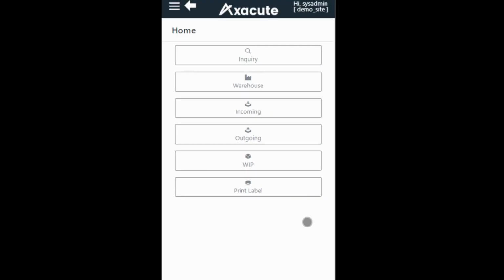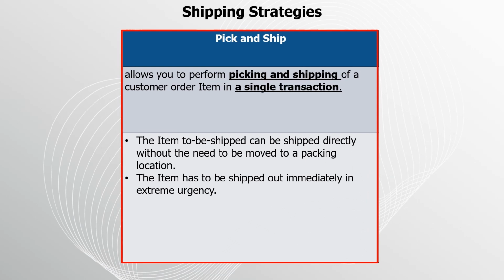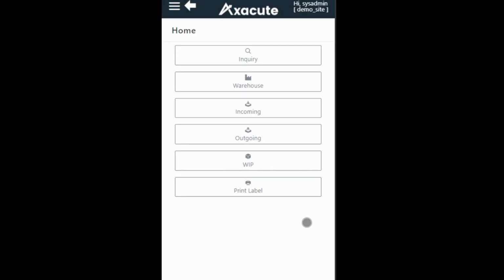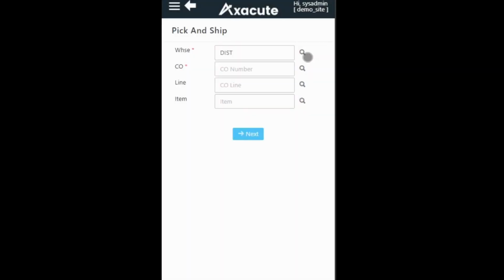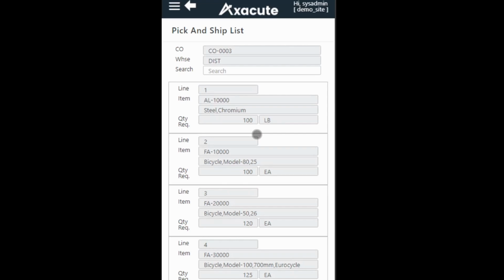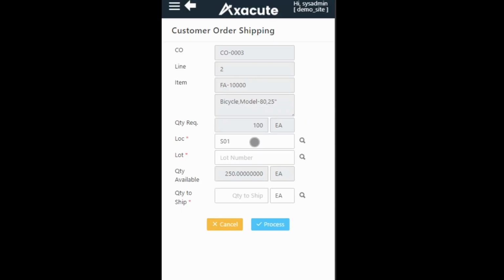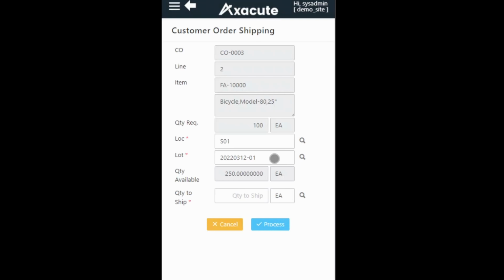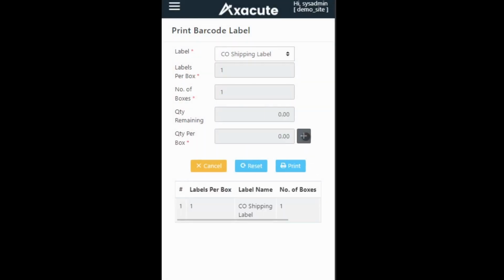OUTGOING | Pick and Ship | Axacute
OUTGOING is an Axacute playlist which consists of step-by-step videos pertaining to outgoing inventory transactions. This Axacute tutorial video will guide you through the steps to perform picking and shipping of customer order item in a single transaction using the Pick and Ship function. This function is useful for situation when the item is not required to move to a packing location and is required to immediately ship out.